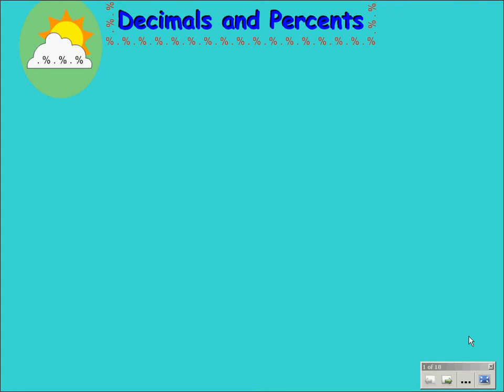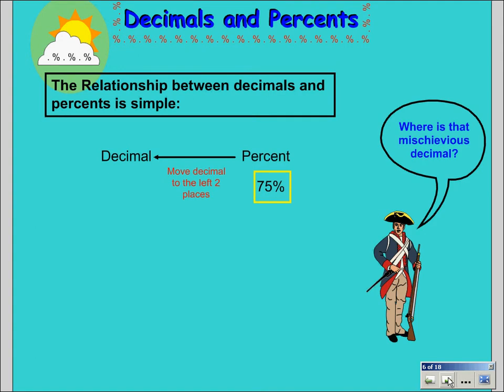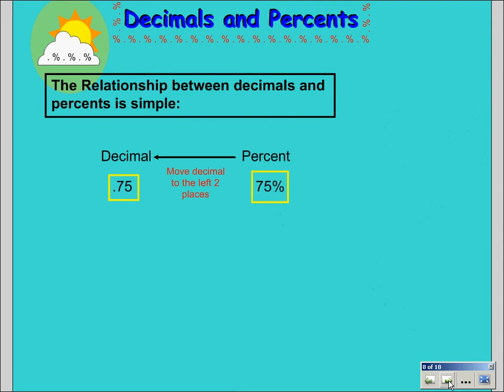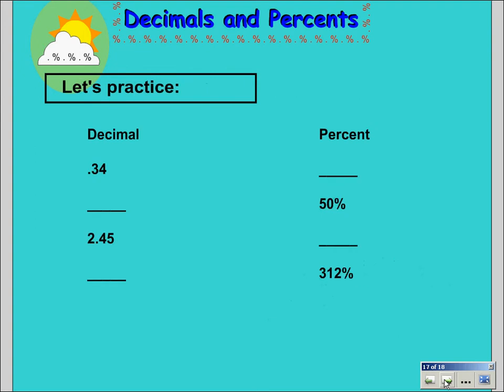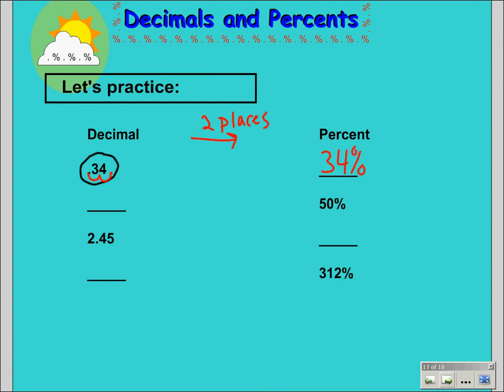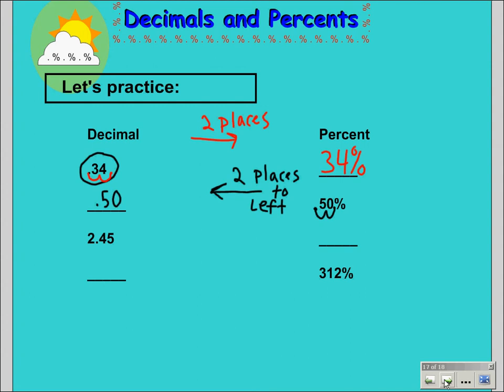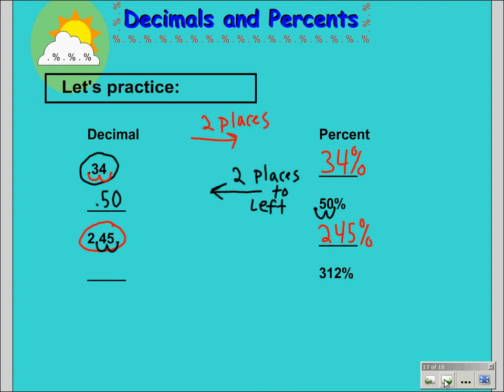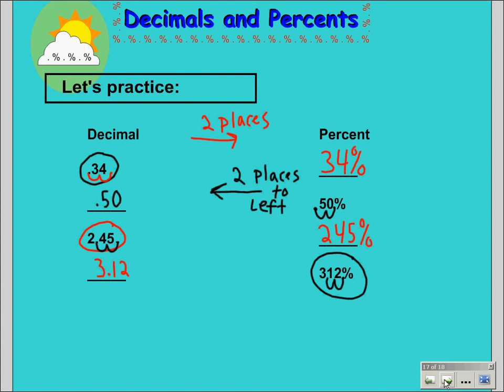Decimals and Percents